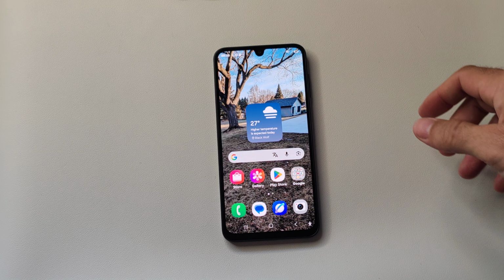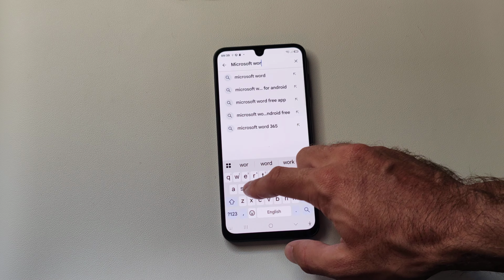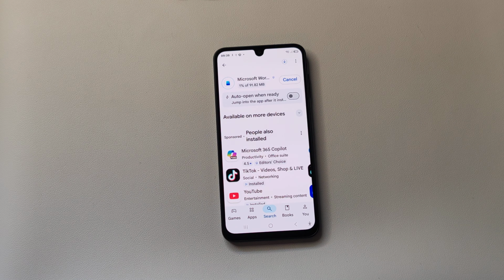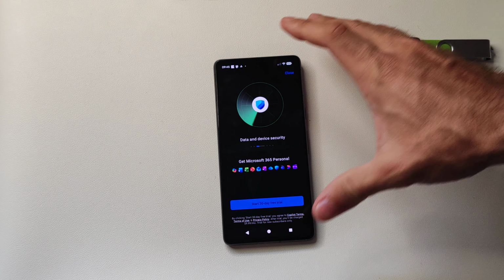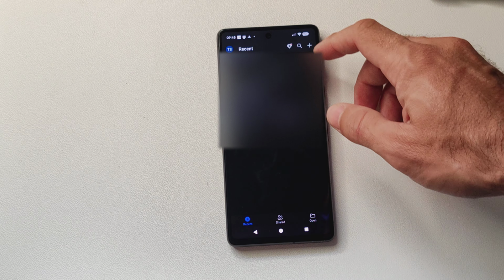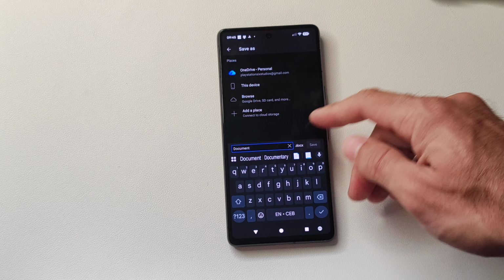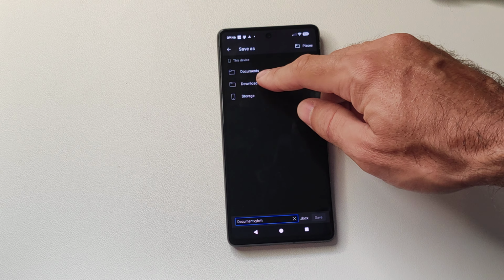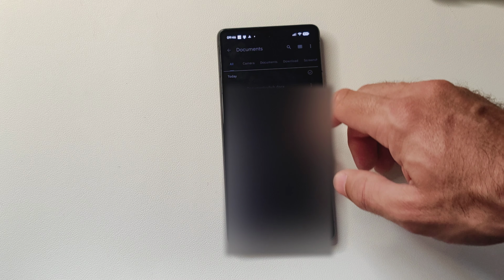How To Make Word Document On Android Mobile Phone (Easy Method)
You can quickly create a Word document on an Android phone using the Microsoft Word app or Google Docs, both of which are free and easy to use.

Method 1 — Using Microsoft Word App
Install Microsoft Word: Go to the Google Play Store and download the Microsoft Word app. It is free for basic document creation and editing.
Sign in (optional): You can sign in with a Microsoft account to access cloud storage (OneDrive), but this is optional.

Create a new document: Open the app, tap the "+" or New Document, and select Blank Document.

Start typing: Use the on-screen keyboard to enter your text. You can format text, change fonts, adjust spacing, and insert images using the toolbar at the bottom or top.

Save the document: Tap the menu or file icon, choose Save As, select your device storage or OneDrive, and give your document a name. It will be saved as a .docx file.

Share or export: You can email the document, share it through messaging apps, or export it as PDF if needed.